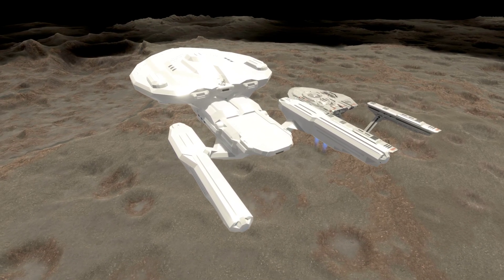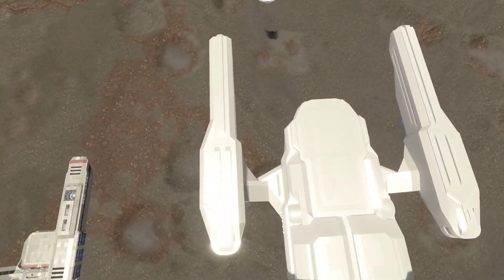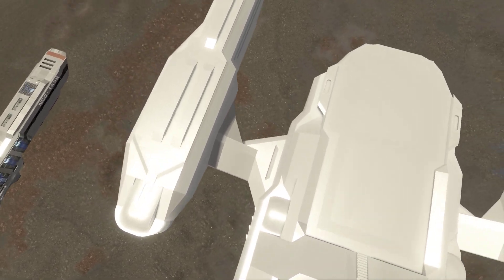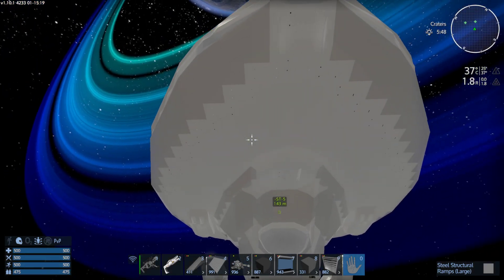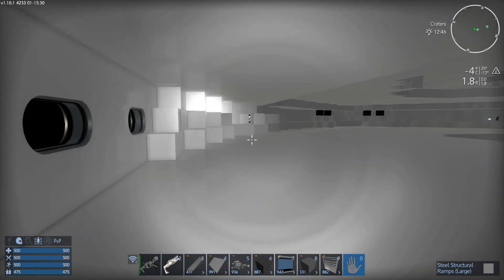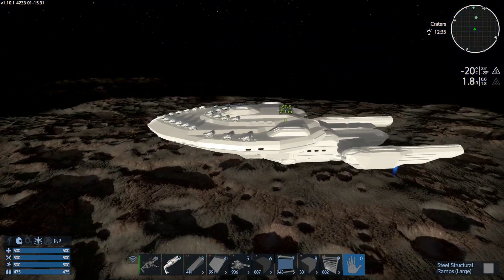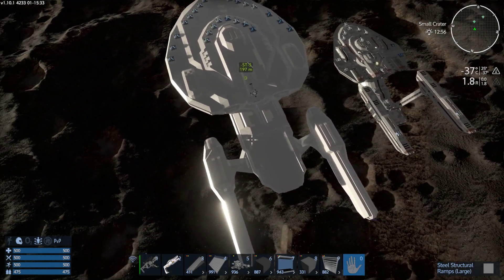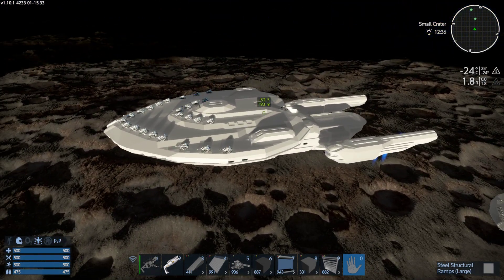Empyrion Galactic Survival - Star Trek style ship WIP update 8/1/2023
In this video I show updates done to this Star Trek style ship. I been working on a number of areas, but the largest changes have been done to the nacelles, pylons, and lower body area. Also changes were made to the saucer top area and it got much more weapons. Let me know what you think. :)